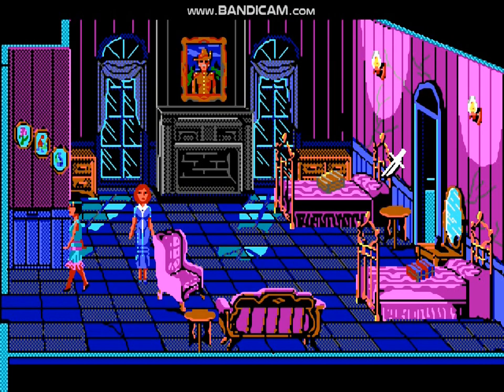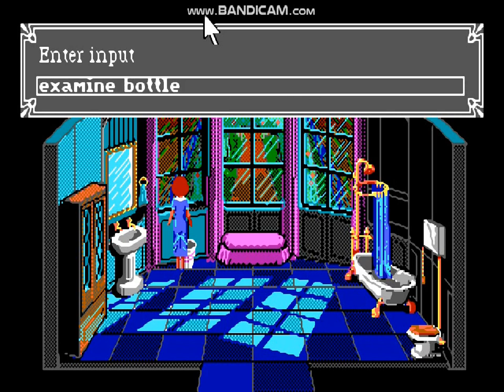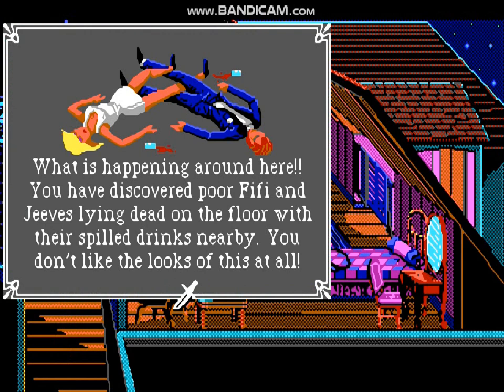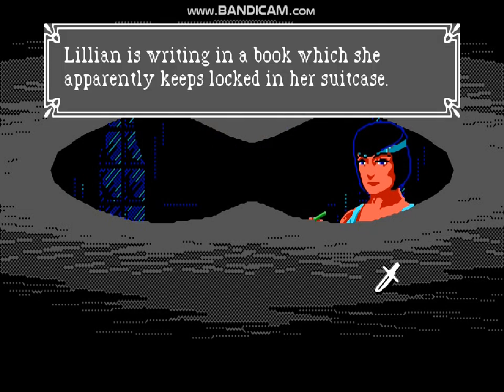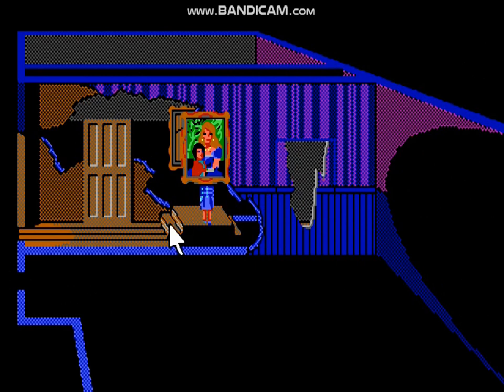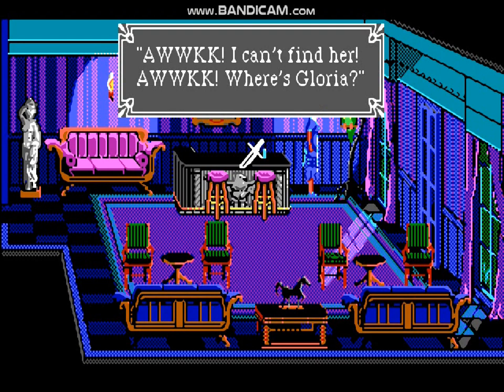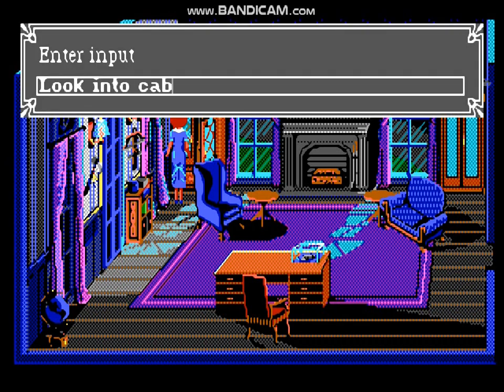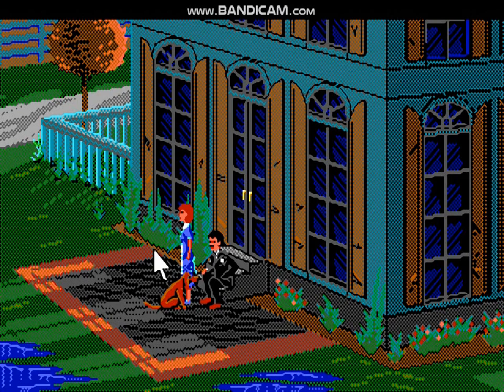Let's Play Laura Bow The Colonels Bequest Act 6